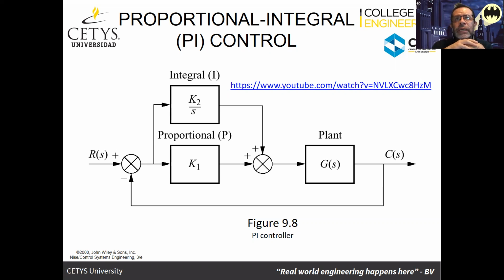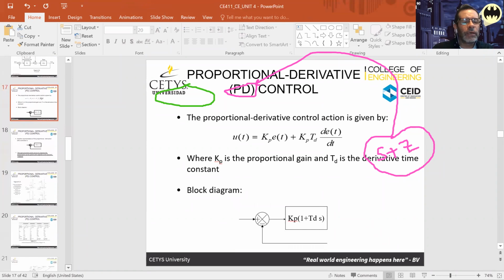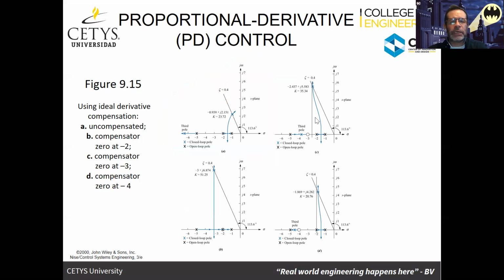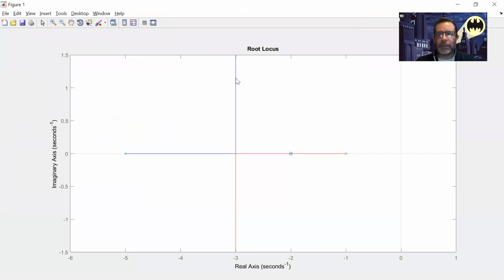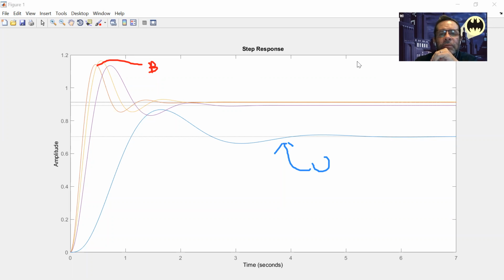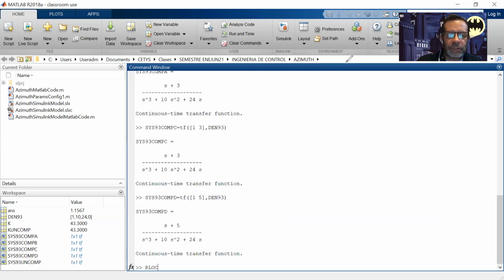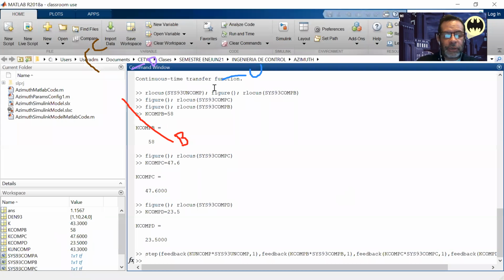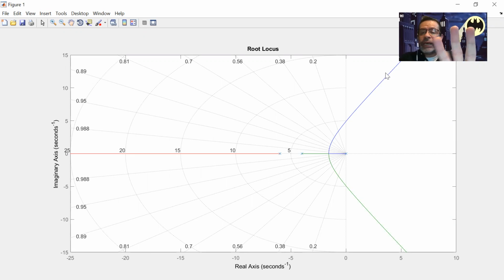CONTROL ENGINEERING - PID CONTROLLERS: PROPORTIONAL-DERIVATIVE CONTROL